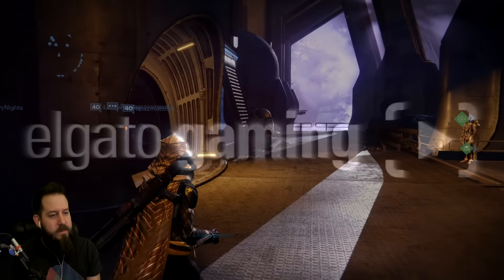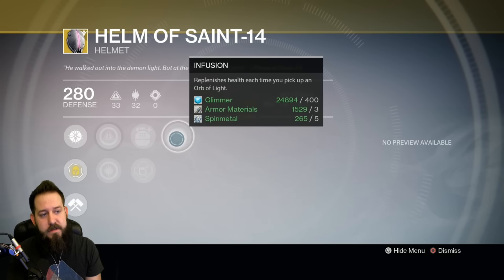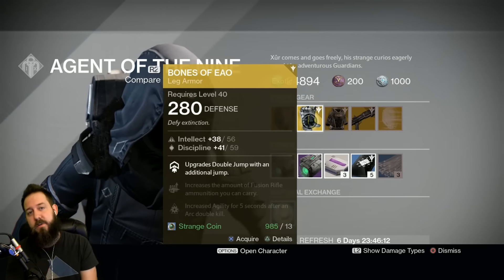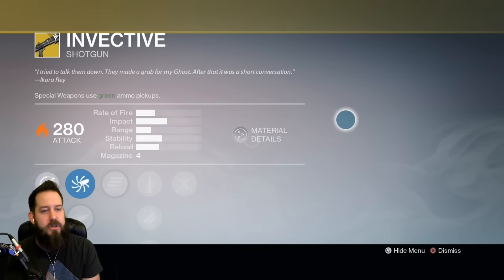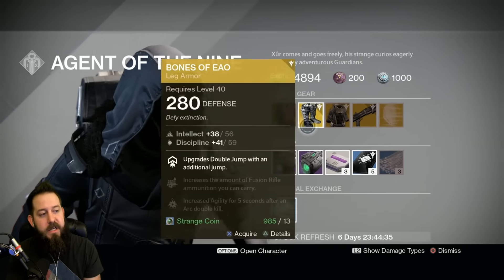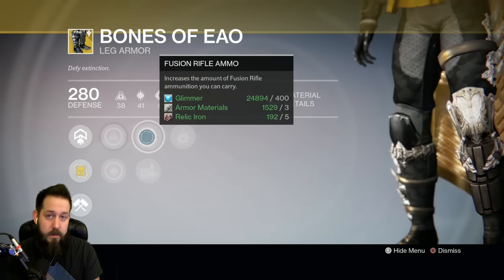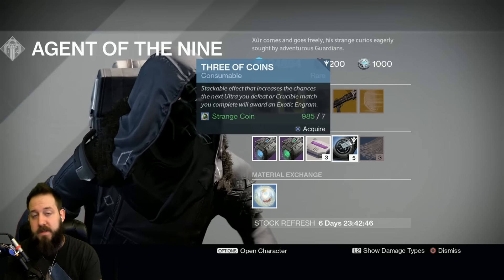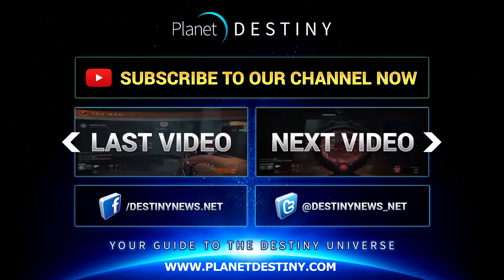August 19th XûReview